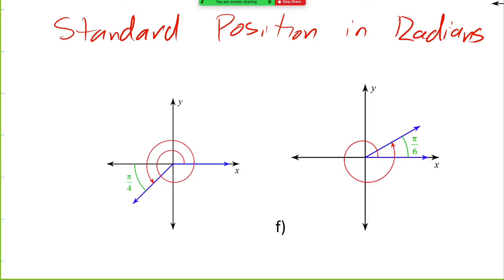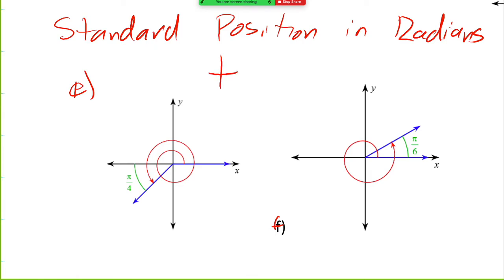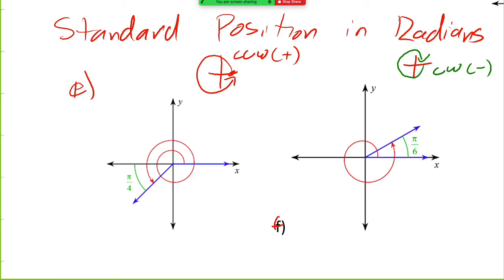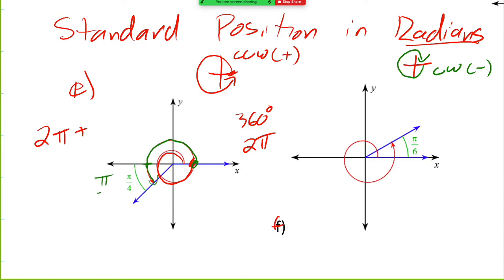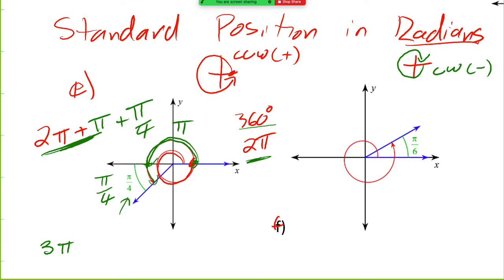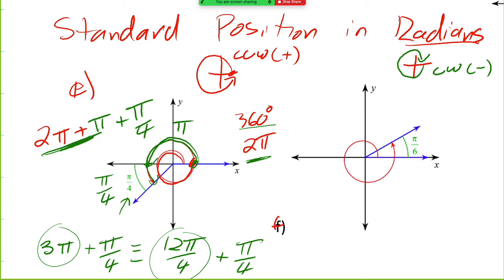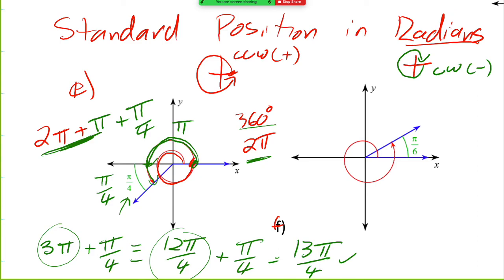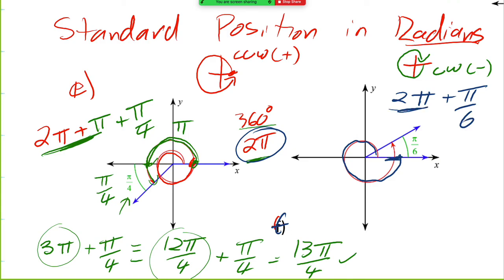How to Learn the Standard Position on the Cartesian Plan in Radians Grade 11 University